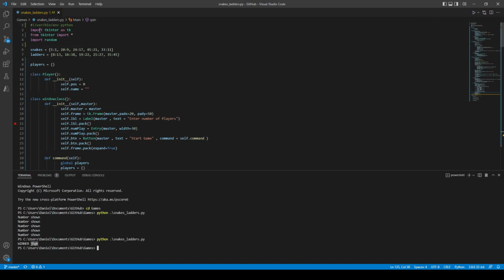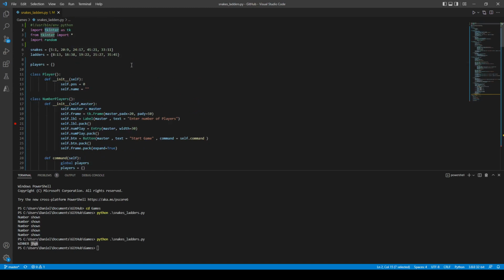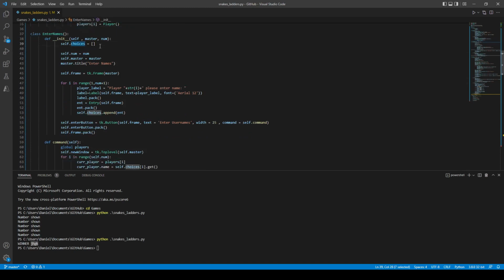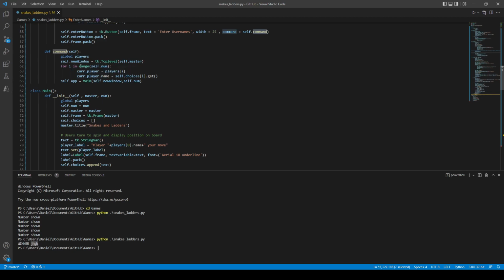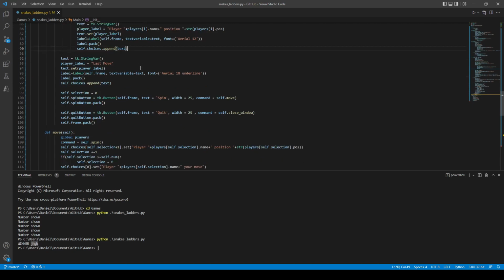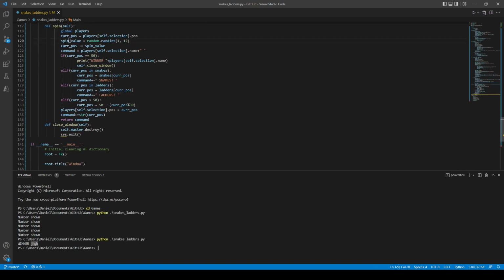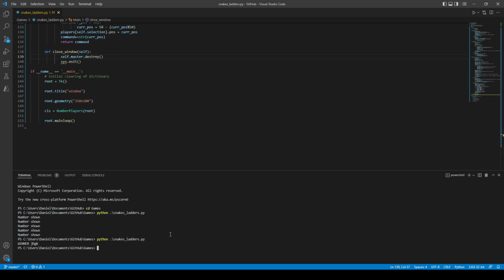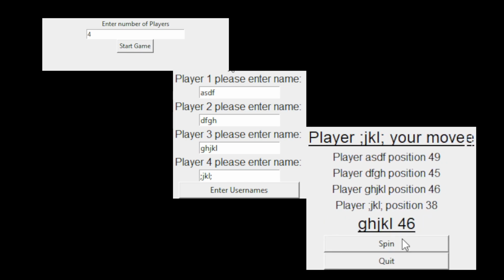snakes and ladders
Python GUI made with Tkinter to make snakes and ladders